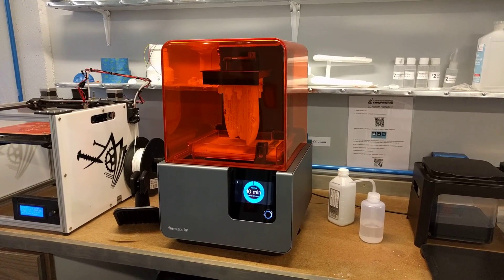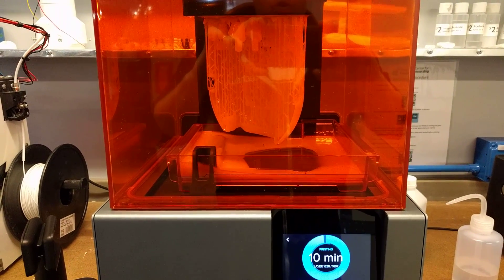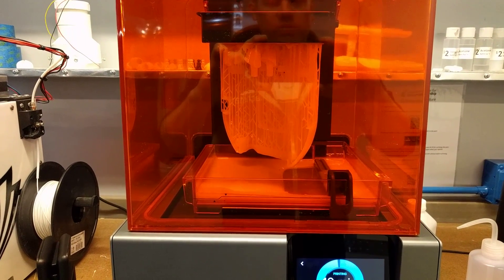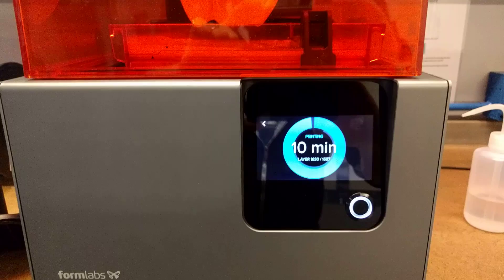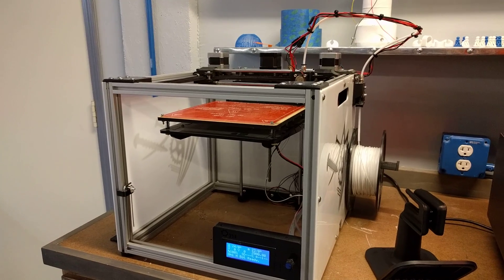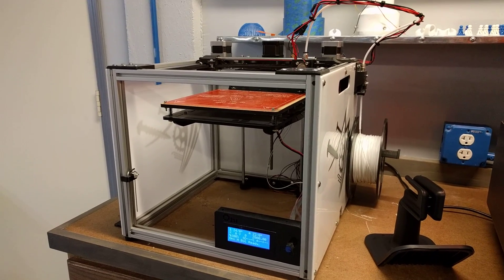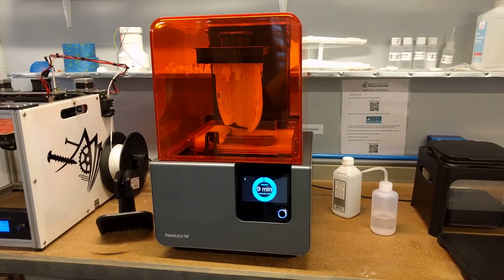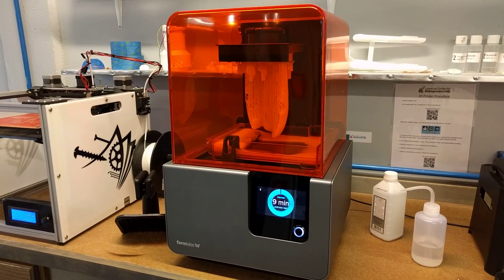Form2 from Formlabs printing the first Mycroft enclosure for April delivery.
Video of the last few layers of our Form2 printing the first Mycroft enclosure for April delivery.  What a fantastic machine from a fantastic group of people.  Thanks Formlabs!